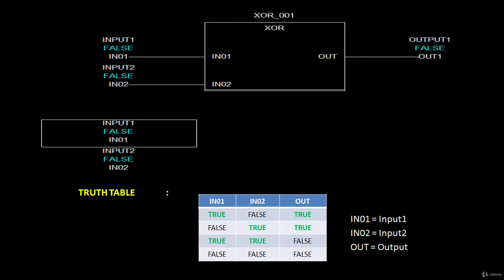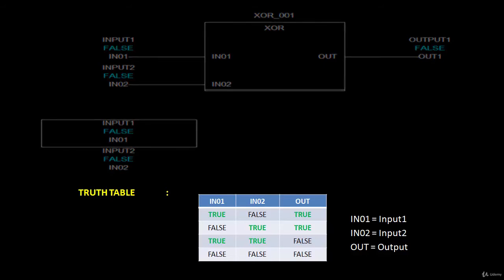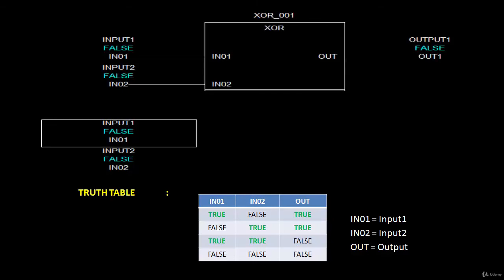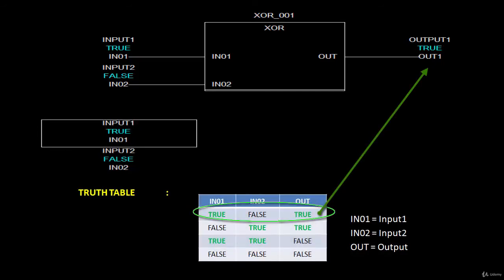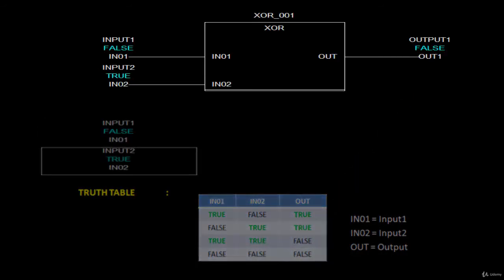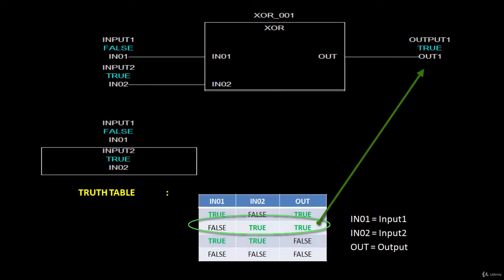PLC Programming 8 The XOR logic gate